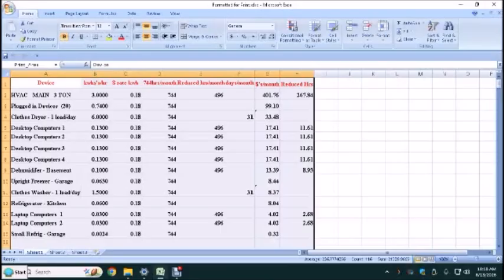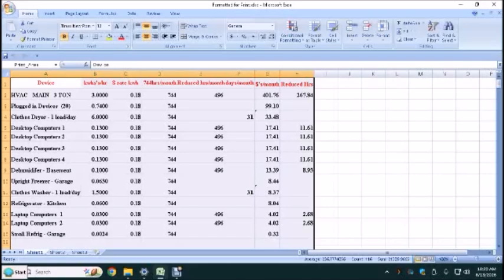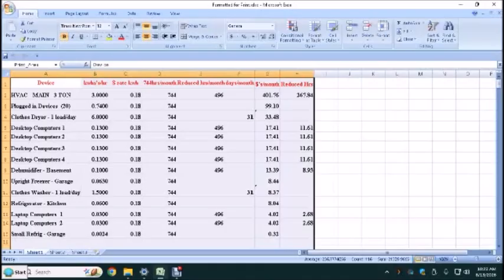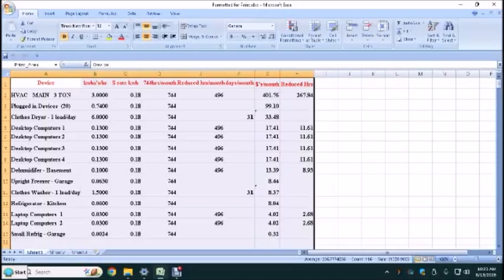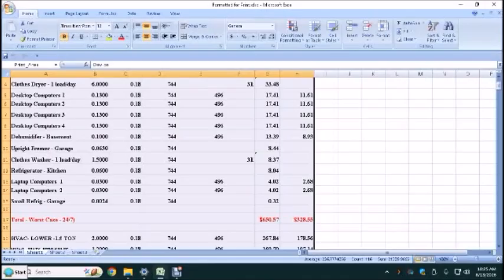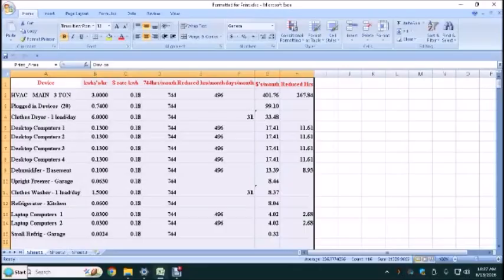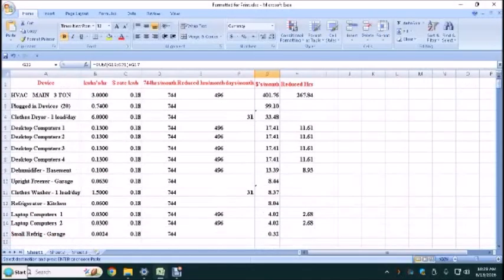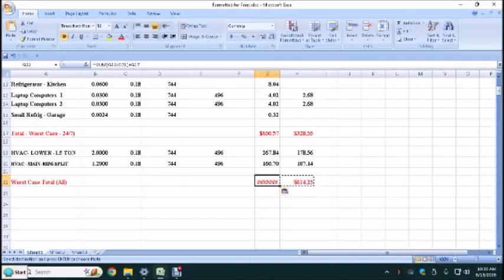or Uncle Ron and Stuff - Home Energy Audit - Major Consumers of Electricity Use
Electric bill is high and keeps going up to to rate increases. So what in my home are the major consumers of electricity and can I do anything to reduce my total Kilowatt hour (KWH) useage?

Did an energy audit: used a device that could measure 120 volts alternating current (VAC) device over extended hours to get an hourly rate of KWH used. In other cases, such as 240VAC devices such as my main heating and air conditioning unit (HVAC), used Internet search results based on tonnage of AC unit or in case of clothes dryer, KWH per load of clothes per load.

Ok, with all numbers, created a spreadsheet using number of hours a day in a 31 day month or defined clothes dryer use at 1 load per day, etc.

Discovery that all those small devices plugged into outlets in total, consume a lot. Also found out that all my desktop computers running 24/7 consumed a lot. Dehumidifier in lower level consumes a lot.

So via settings in computers or plug-in timers, now turning off devices for at least overnight hours to reduce total consumption of lots of plugged in devices.

Summary: spreadsheet shows major consumers and by setting thermostats, or turning off things, you can reduce your homes electrical consumption. there are things you can do to reduce electricity bills.